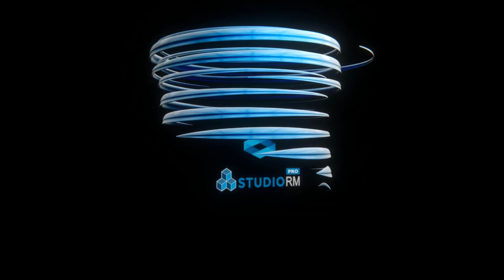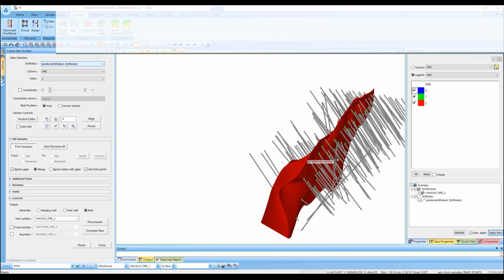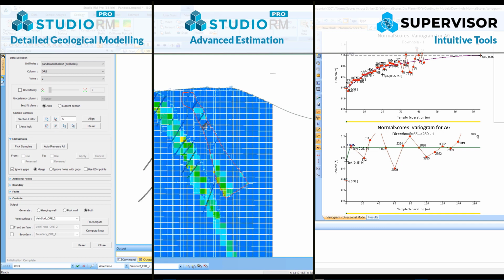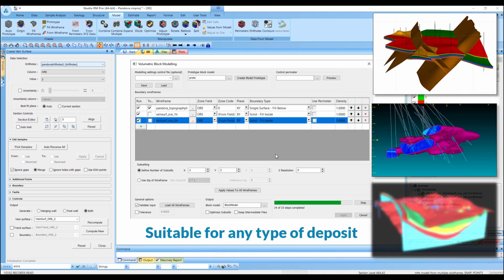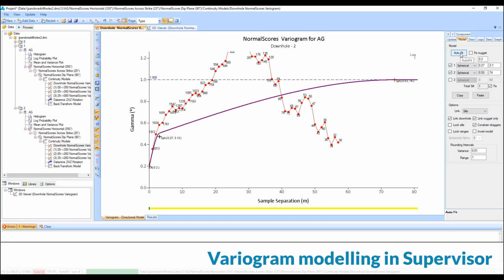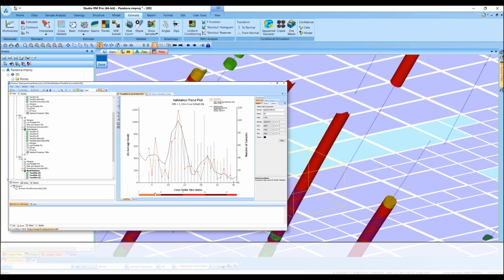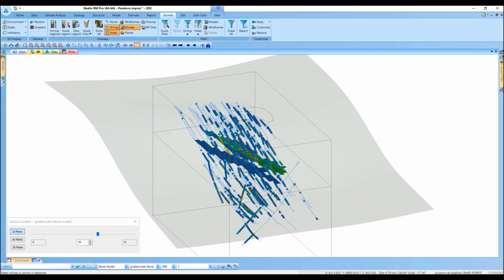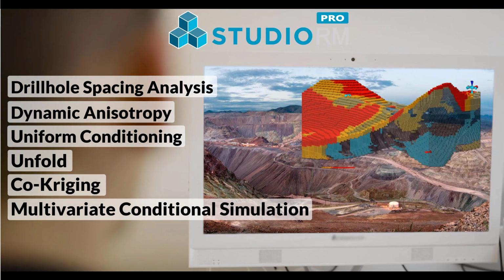Studio RM Pro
Studio RM Pro is a single software solution that comprises two market leading geological modelling and geostatistical software products, enabling a resource geologist to carry out complex resource estimation work. It includes Studio RM with Advanced Estimation and Supervisor.